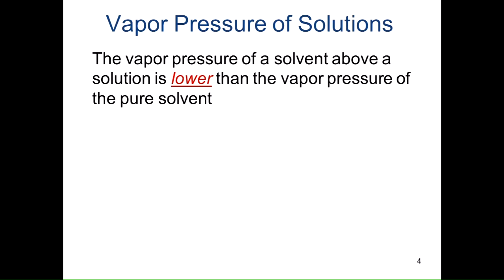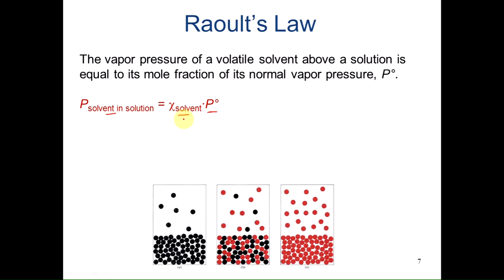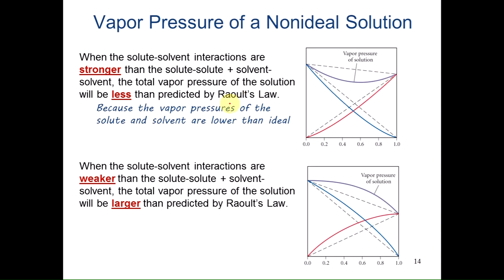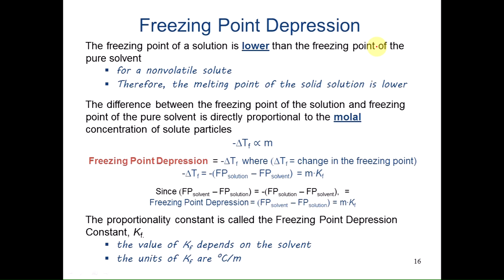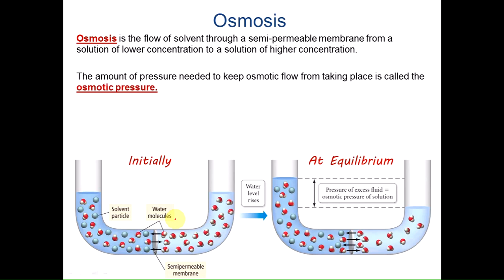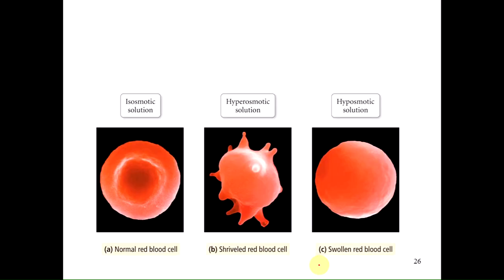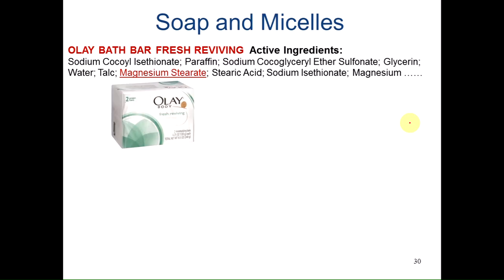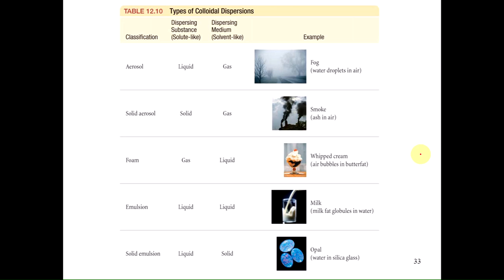Chapter 12 Solutions Part C: Colligative Properties, Raoult's Law, Osmosis, Colloids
Fresno State CHEM 1B